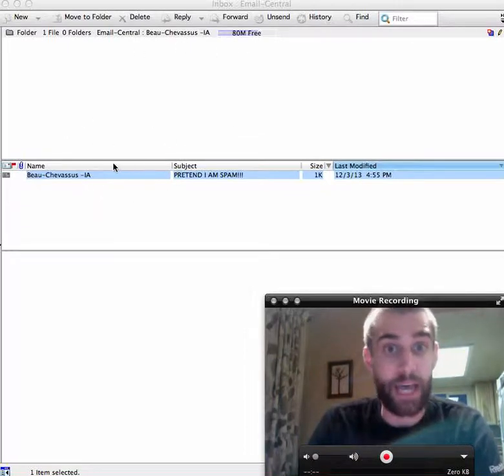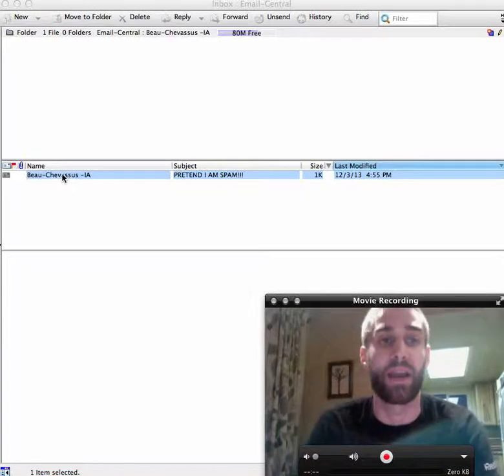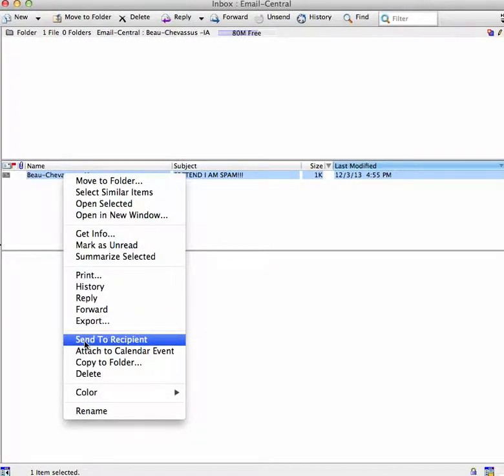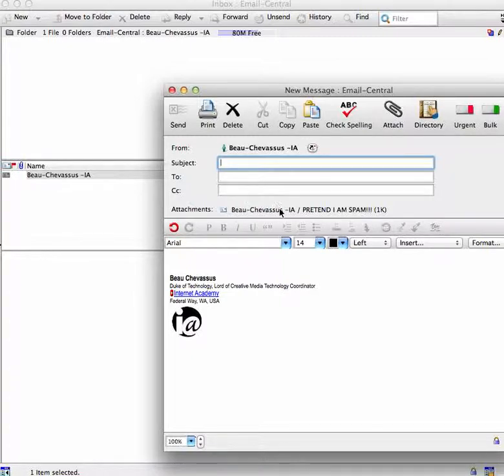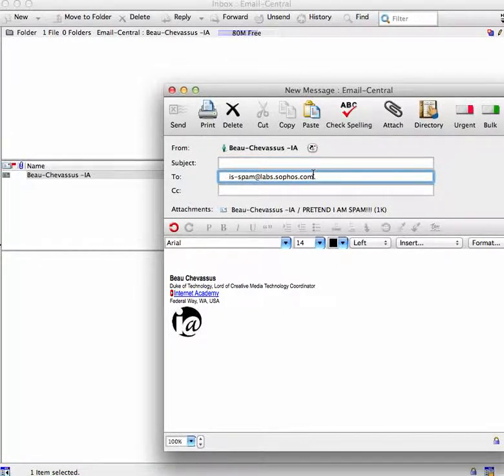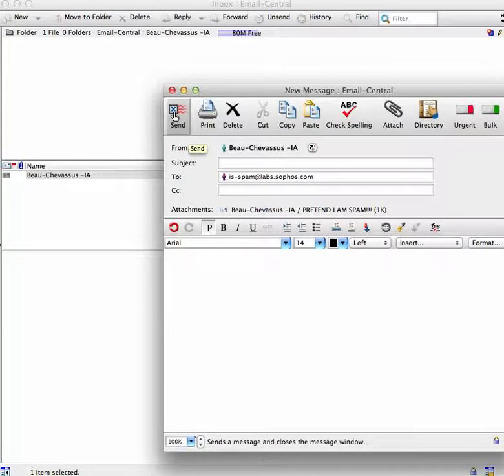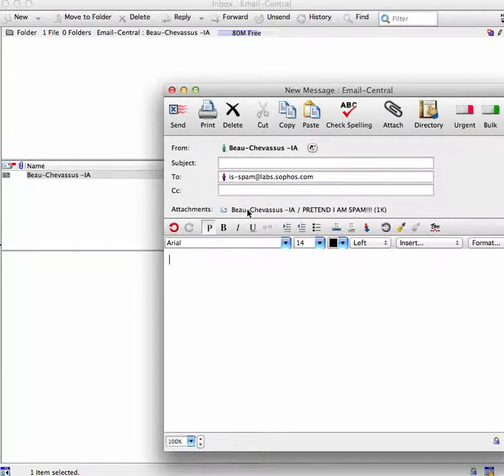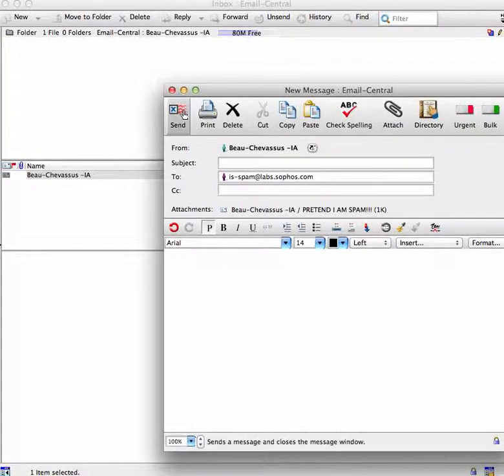Firstclass email: how to mark something as spam/junk.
Specifically for employees within the Federal Way school district and the Internet Academy.
-Beau Chevassus